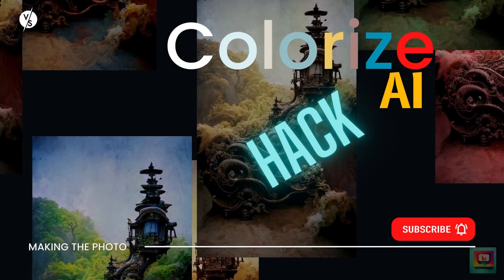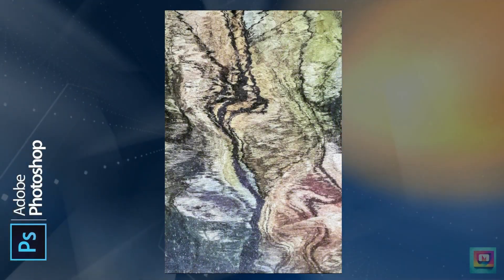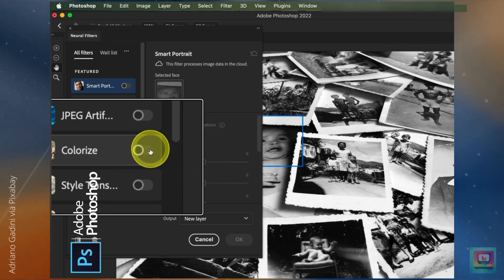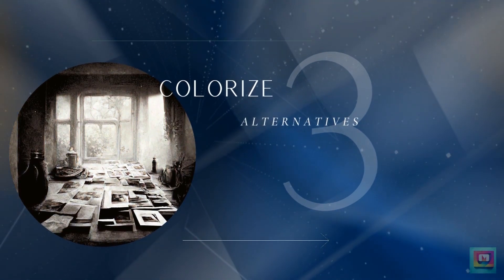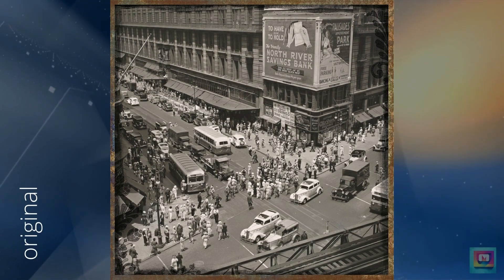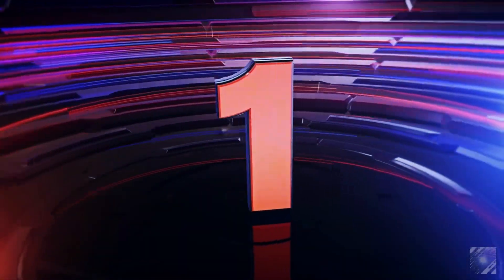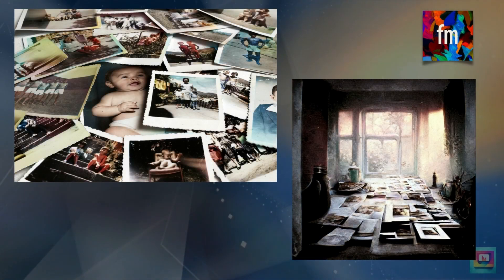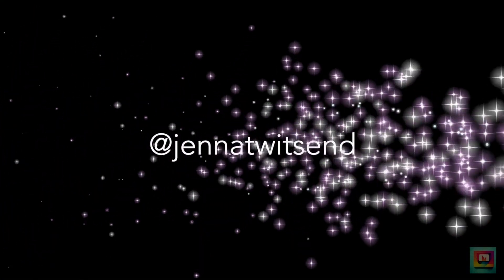Colorize AI Hack: Not just for Old Photos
Colorize AI tools add color to vintage black and white photos. But you can do so much more with the artificial intelligence behind Colorize. In this video, we hack the AI technology and see what it can do for your modern photos and AI-generated images.

We explore what it means to colorize a photo and how to use the Colorize AI neural filter in Photoshop. We explore two Photoshop alternatives that will blow your mind: MyHeritage and Palette FM.

*** Share your favorite AI hacks in the comments below ***

VIDEO TIMELINE
0:00 Start
0:35 What is Colorize AI?
1:48 How to colorize an image in Photoshop
4:03 How to colorize an image in MyHeritage
5:30 How to animate an image in MyHeritage
6:18 How to colorize an image in Palette FM

TUTORIALS

How to Use Neural Filters in Photoshop (Step by Step)

IMAGES & MUSIC
Photos by Jenn Mishra
Video created in Canva and InShot

Midjourney AI, Using Midjourney, AI Midjourney, Midjourney art

Adobe Photoshop, Adobe Photoshop tutorial, Adobe Photoshop editing, Adobe Photoshop Photo editing, Adobe Photoshop for Beginners,

Photography, post-processing, photo editing, photo editing tutorial